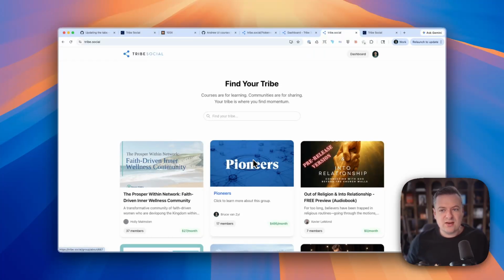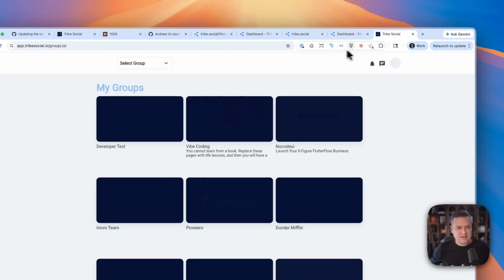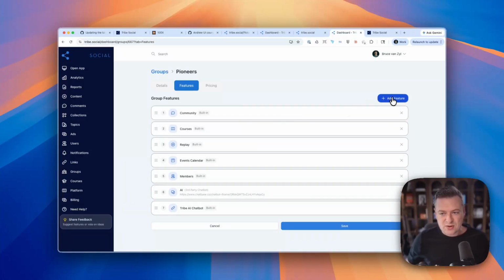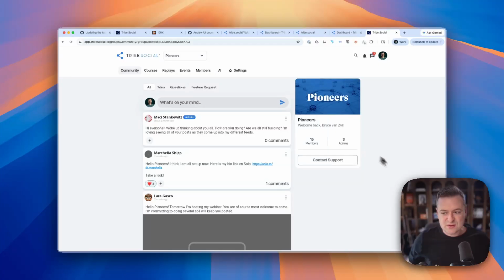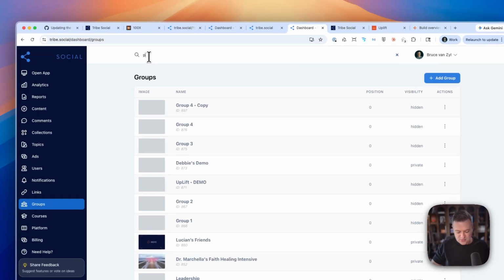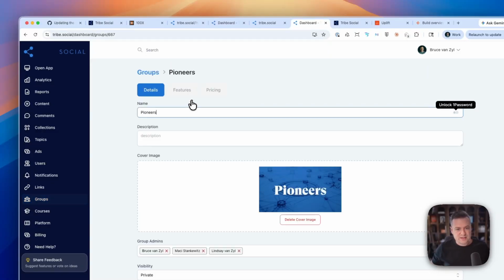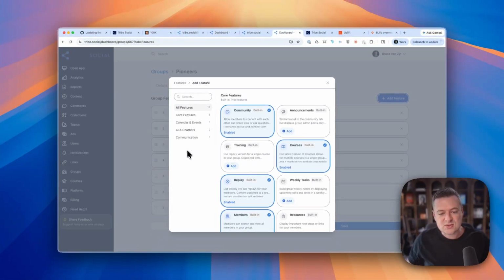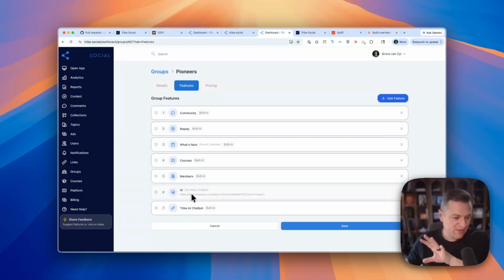New Tribe Social Feature: Custom Tabs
- Custom Label Groups tabs
- Custom order for all group tabs
- A new Library of tabs coming soon!